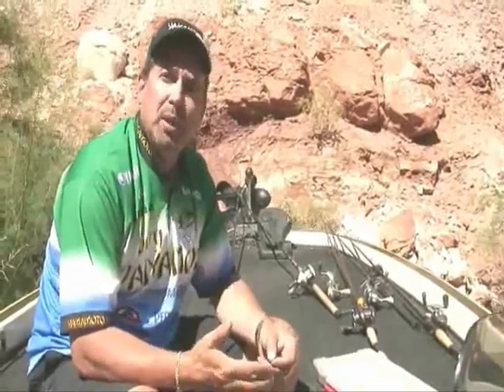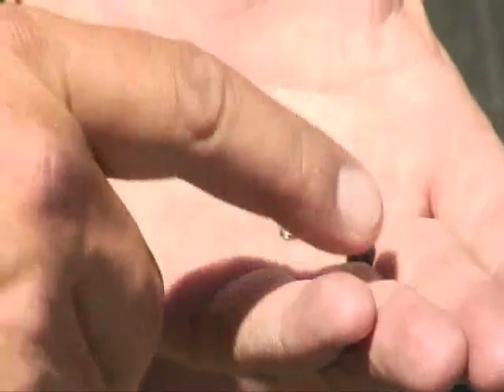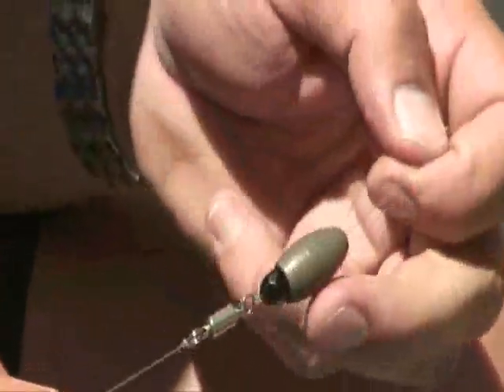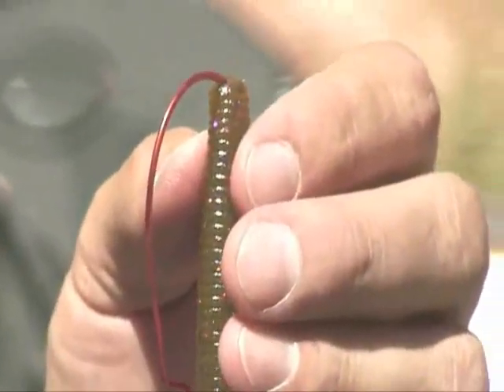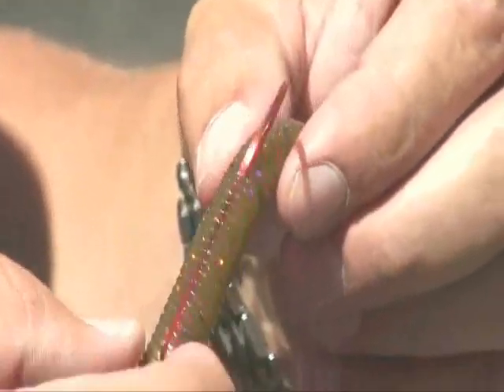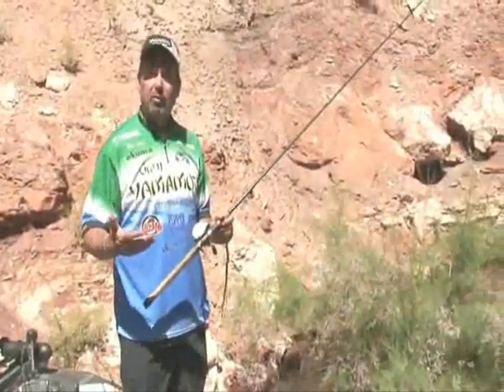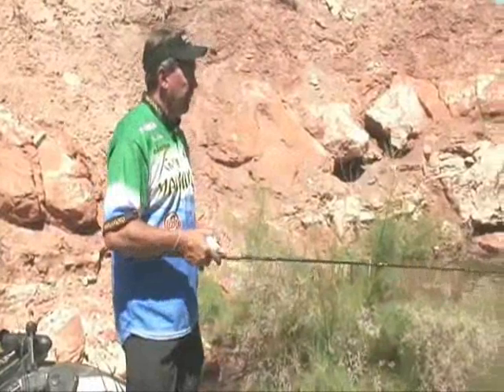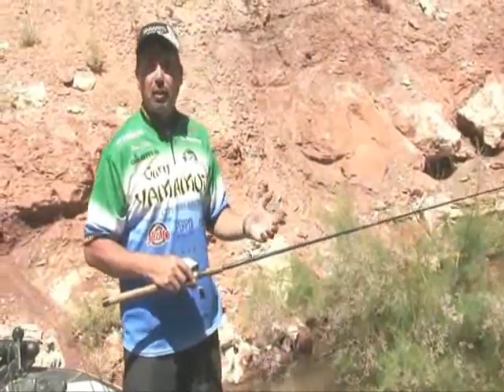Carolina Rig Basics for Bass Fishing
One of the more basic bass fishing rigs for deep water presentations is the "Carolina Rig".  Like all bass fishing techniques, you must understand the fundamental principles in typing, casting and retrieving the Carolina Rig to be successful.

In this video, Ron Colby of the Yamamoto Custom Baits Pro Staff demonstrates the basic skills needed to master the fundamentals setting the stage for your success at deep water bass fishing during your next outing.

for more useful bass fishing tips, techniques and tactics!